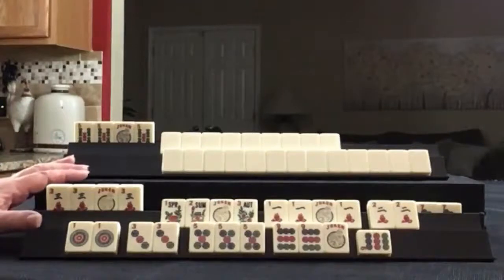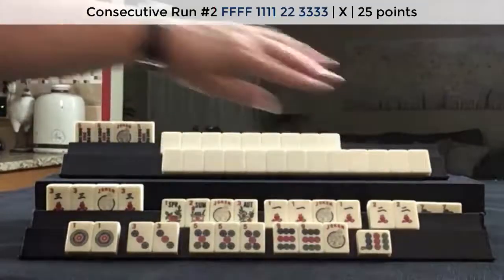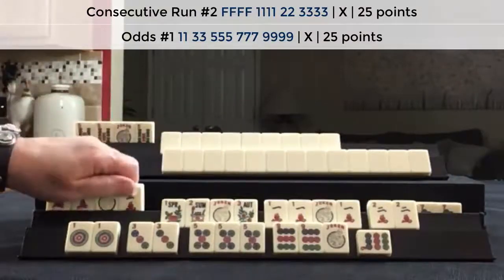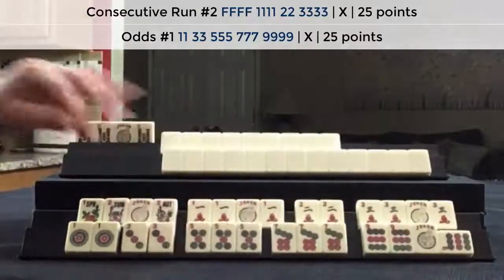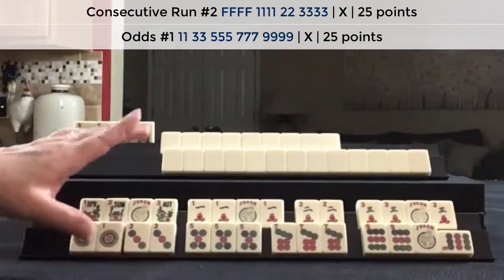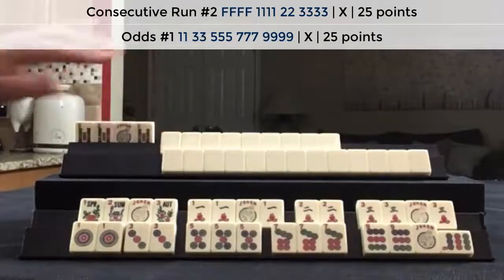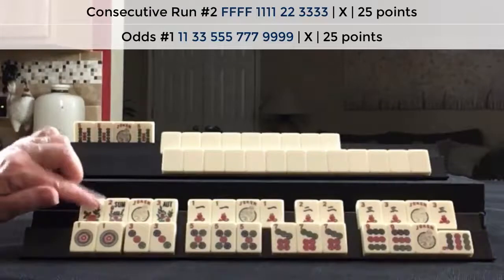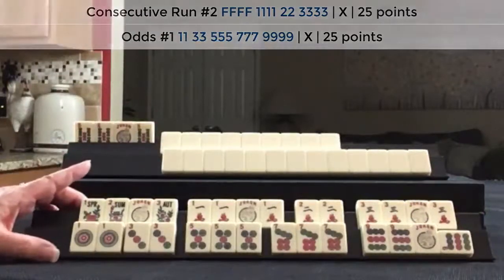National Mah Jongg League Siamese Score This 20201202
Michele Frizzell
Instructor, Author, Speaker
6175 Hickory Flat Hwy Ste 110-335